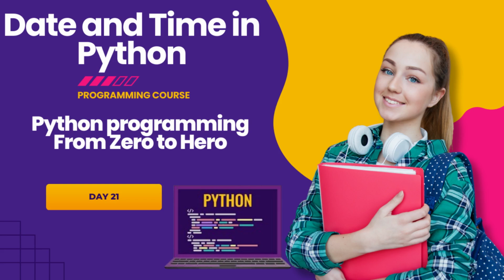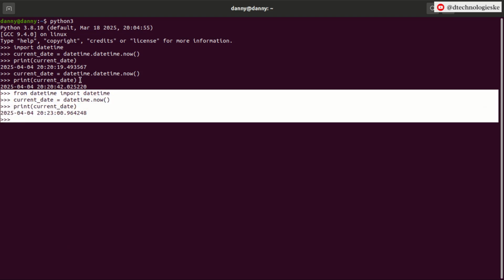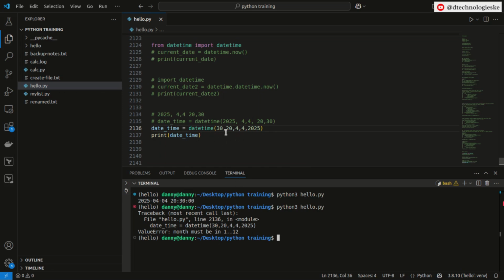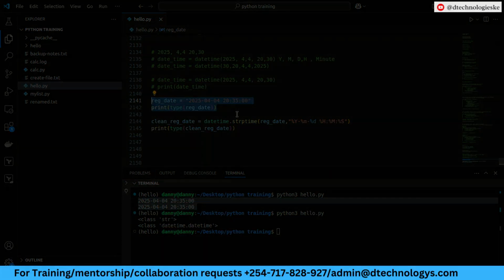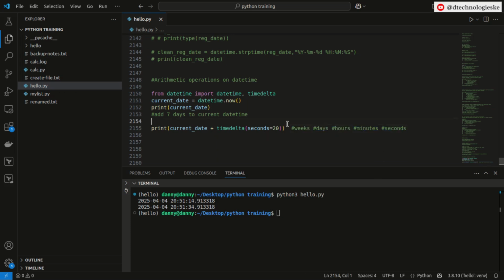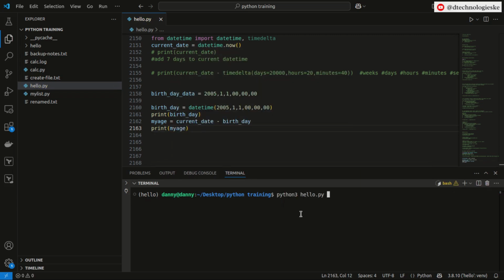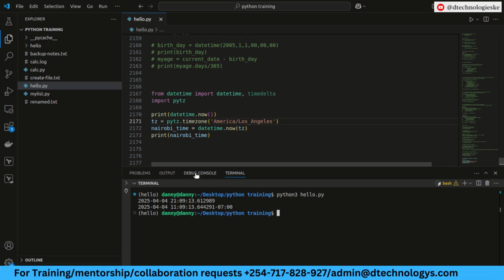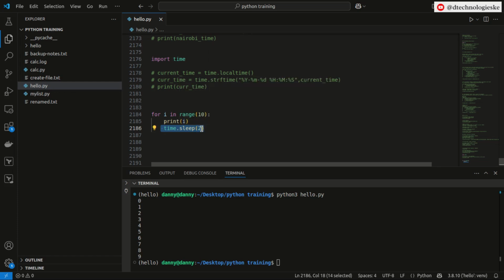Python programming day 21 | Date and Time in Python – datetime, time Module, Formatting, Time Zones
In this video, we explore how to work with Date and Time in Python using the powerful datetime and time modules. The concepts in here come in handly when building apps that log timestamps, process schedules, or calculate durations.

🔹 Topics Covered:
- Python's datetime Module
- Formatting and Parsing Dates
- Time Zones and Date Arithmetic
- Using the time Module for Performance and Delays